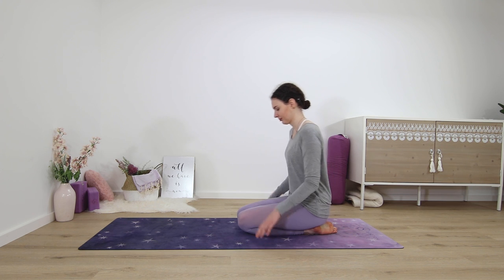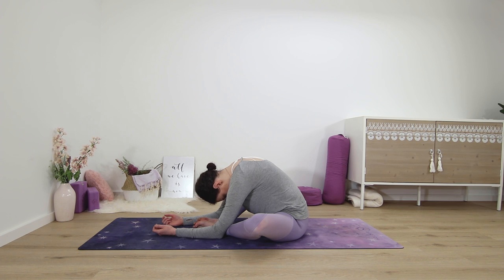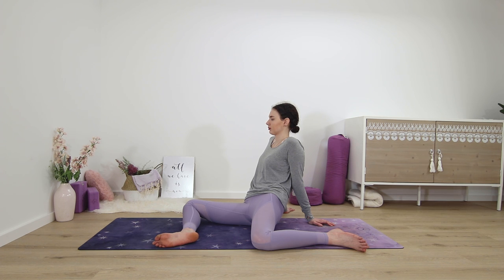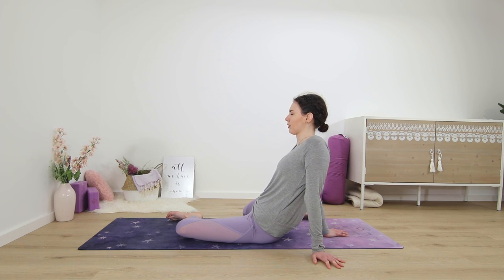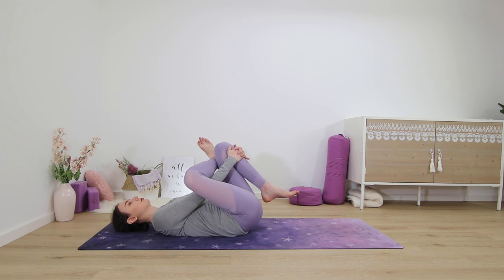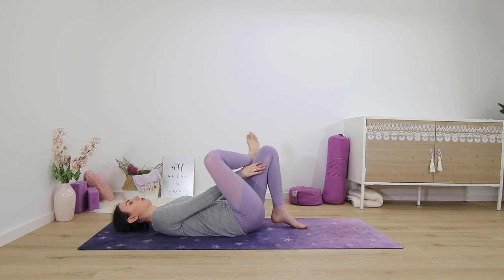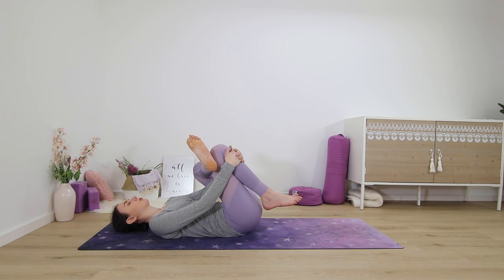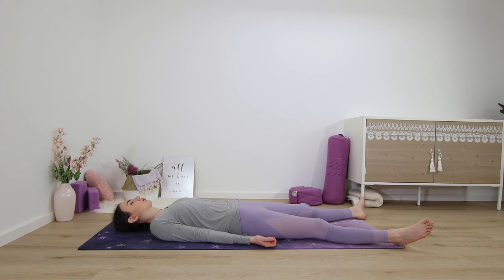30 min Yin Yoga Full Class - Deep Hip Opening Stretches for Flexibility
A 30 min yin yoga class to increase your hip flexibility & release stress!

Do you experience tightness in your hips and low back? Then this 30 min Yin yoga class will assist you in stretching out your hips, inner thighs and low back!

We'll go through some of my all time favorite hip opening yoga stretches to help you increase flexibility. Yin yoga is a great way to improve your overall flexibility as well as release any tension or stress you might be experiencing. Some of the yoga poses may be a bit intense so make sure to use plenty of props if you feel like you need them!

There are 3 primary principles of Yin Yoga:
1. Find your edge
2. Be still
3. Hold the pose

🔹🔹🔹🔹👇 ONLINE PROGRAMS 👇🔹🔹🔹🔹

▪️▪️▪️▪️👇 OTHER RESOURCES 👇▪️▪️▪️▪️